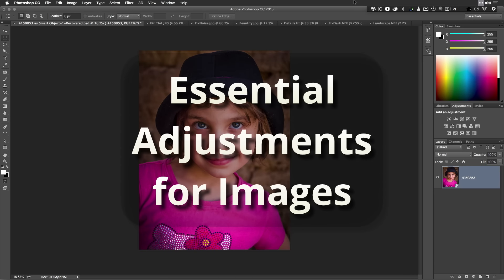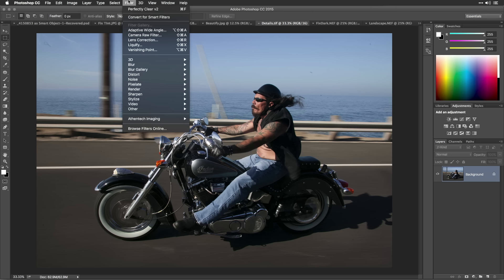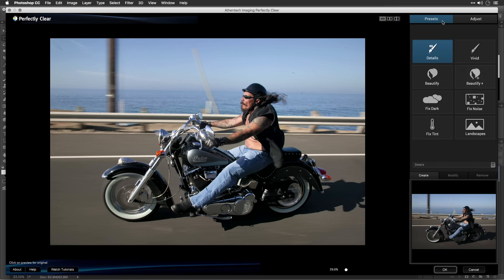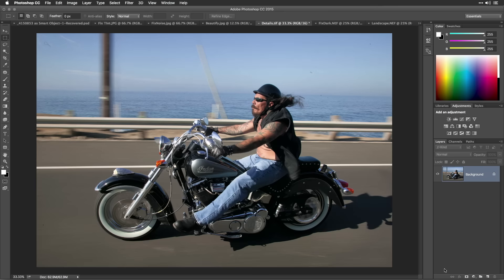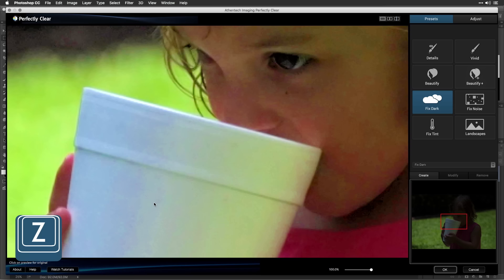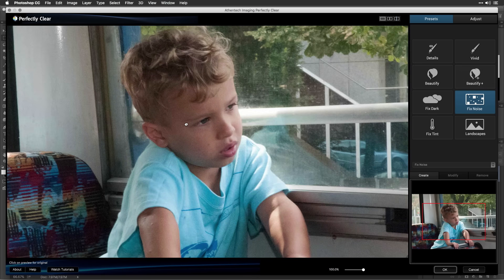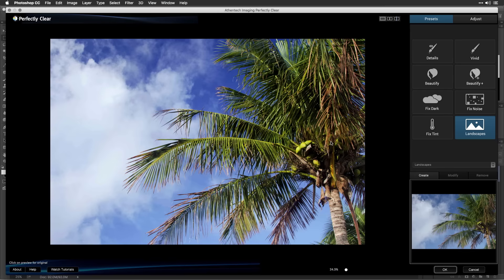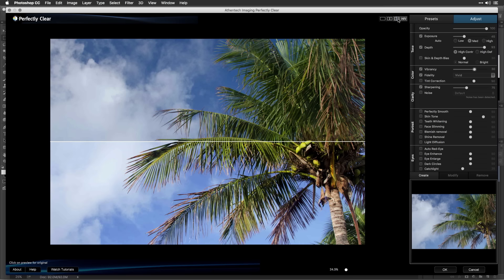Essential Adjustments for Images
In this tutorial you will learn about each preset and adjustments.